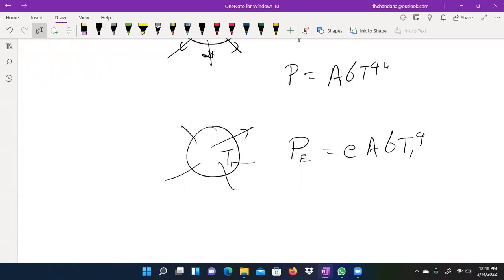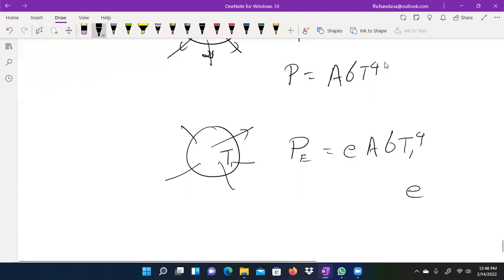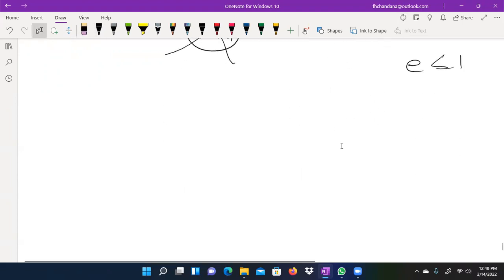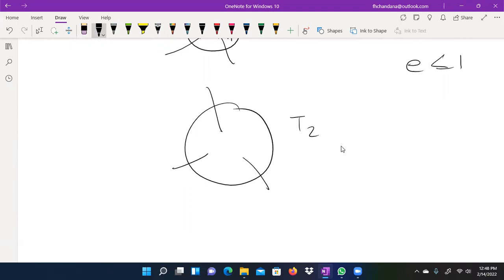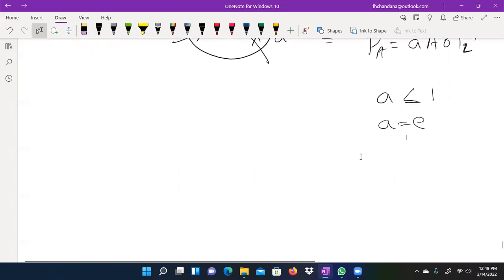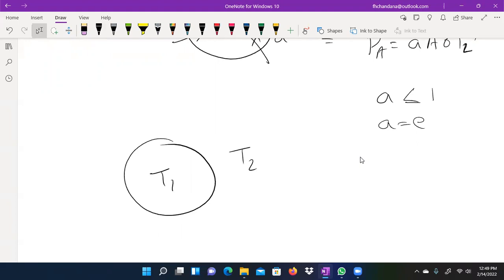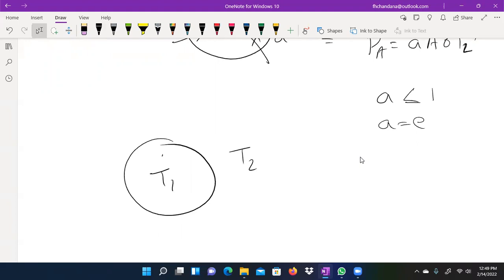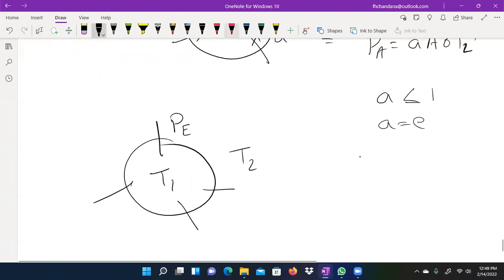Physics 2017 mcq 17 By Chandana Kumara